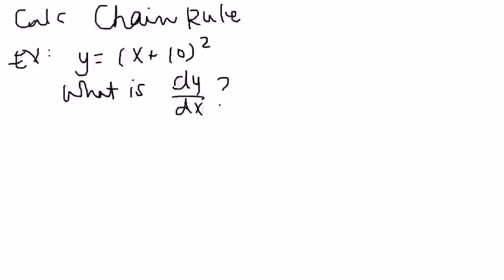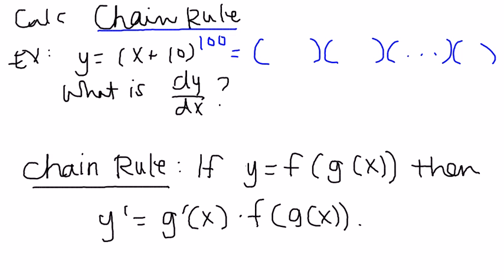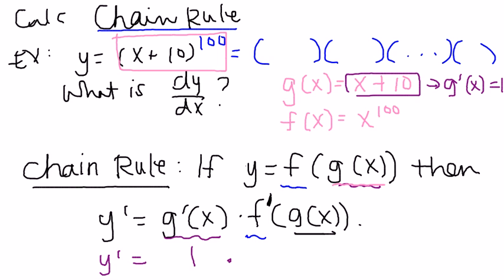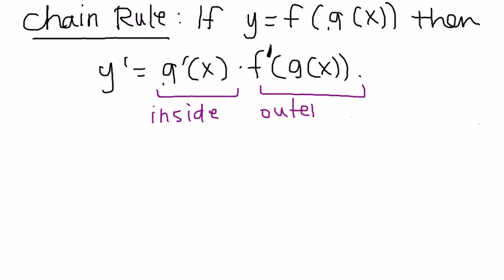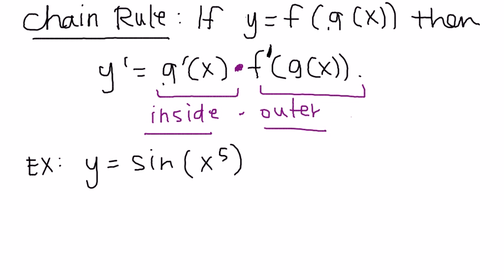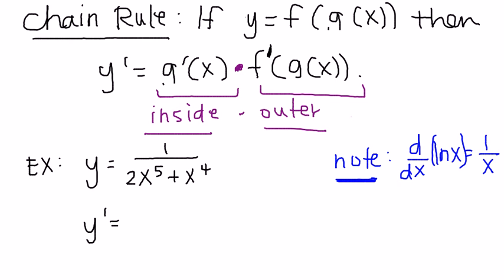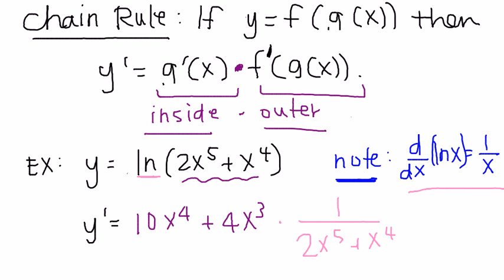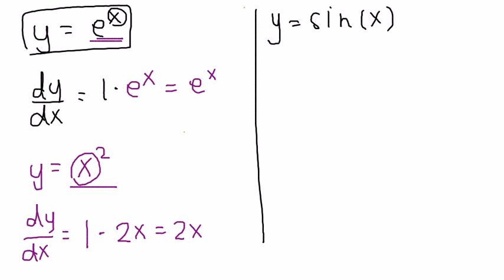Calculus 3.7 - Don't forget the baby.